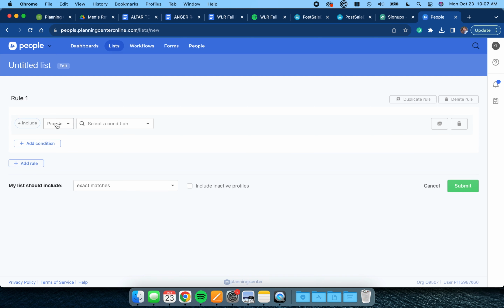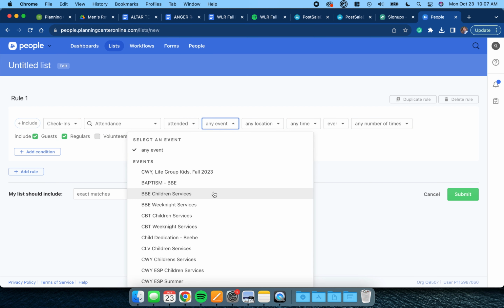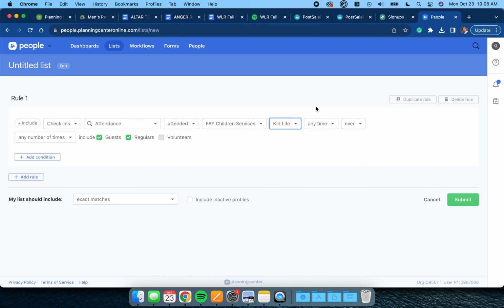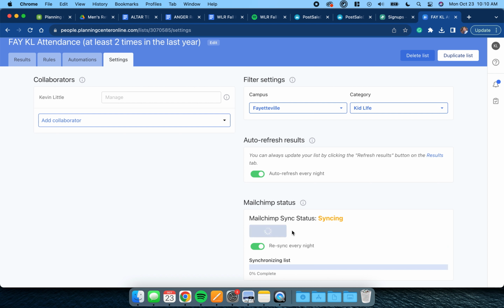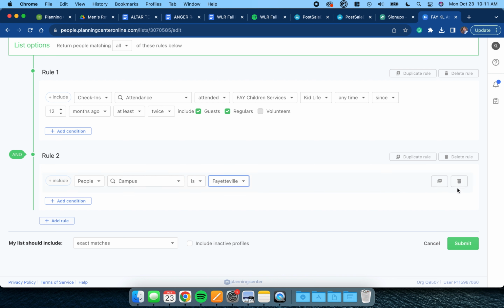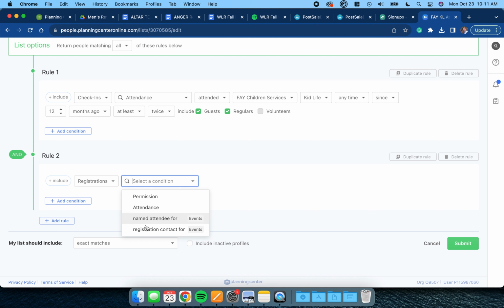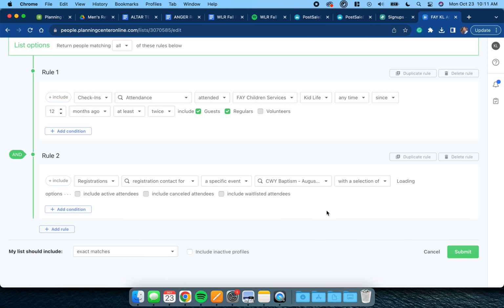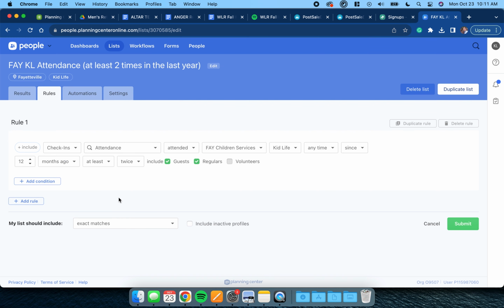Lists introduction - email communication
An introduction to how to build a list in Planning Center People, leading into how to set up a weekly email update for your parents.